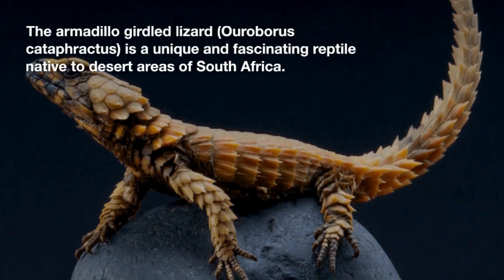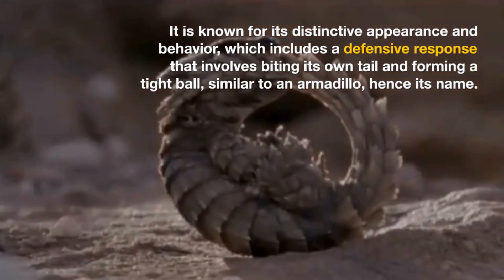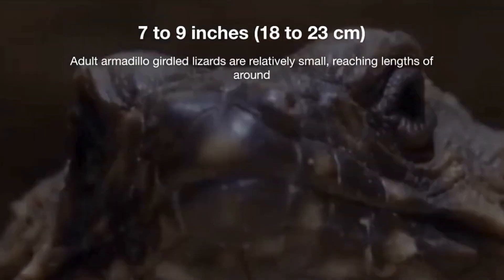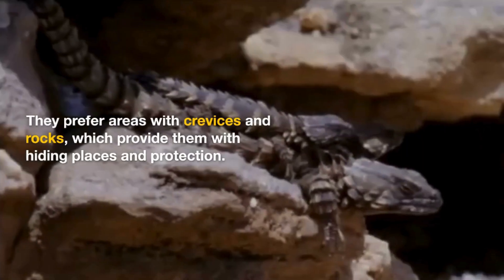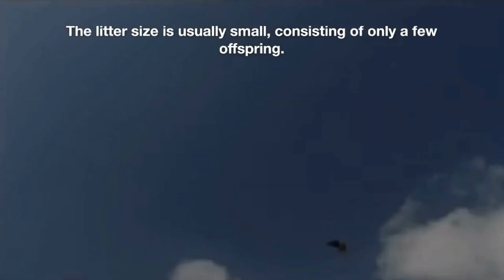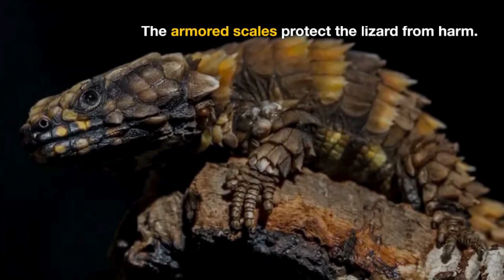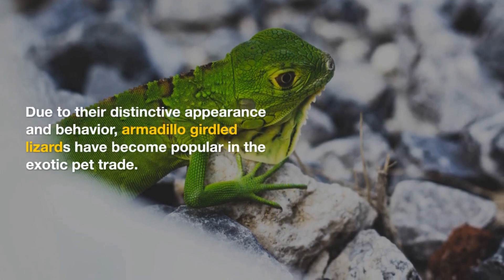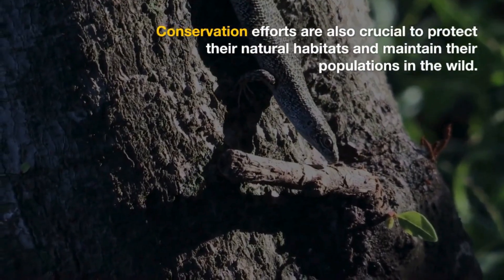Guardians of the Rocks: The Armadillo Girdled Lizard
Explore the fascinating world of the armadillo girdled lizard (Ouroborus cataphractus) 🦎🌍 Known for its armored appearance and captivating defensive behaviors, this unique reptile is native to the arid landscapes of South Africa. Discover the secrets of its intricate armor, diurnal habits, and the remarkable ability to curl into a protective ball when threatened. Join us in celebrating the wonders of reptilian adaptation and learn about the importance of conservation efforts to preserve this incredible species. 🌿